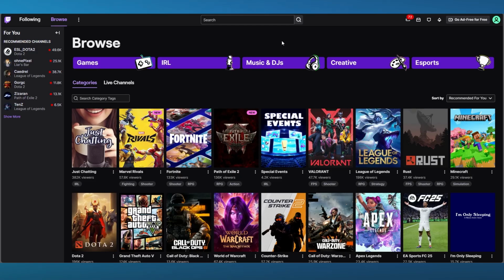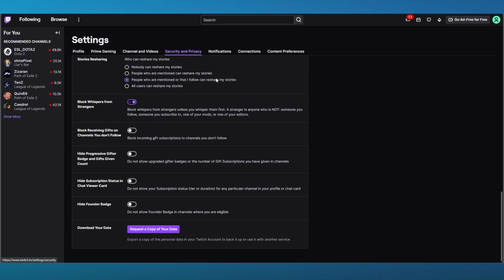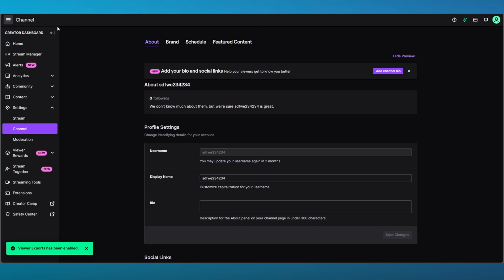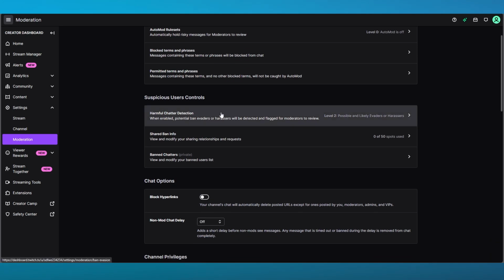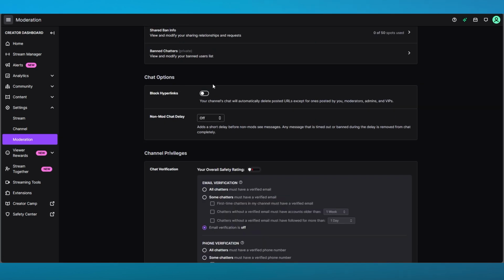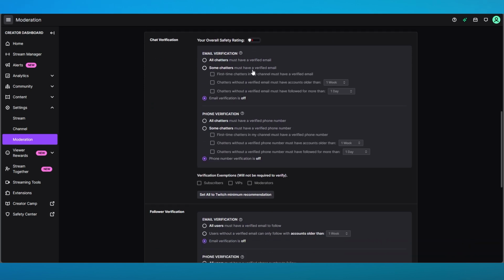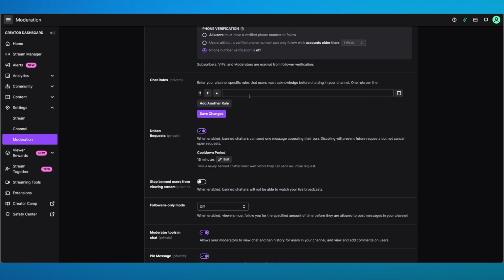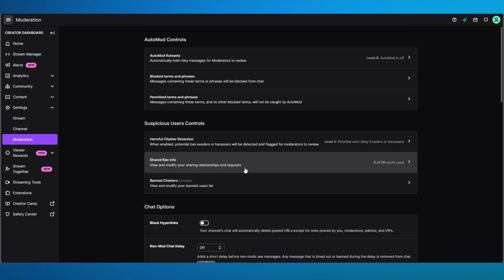How to Change Chat Settings on Twitch - Easy Tutorial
In this video, we’ll walk you through how to change chat settings on Twitch! 🎮 Whether you're a streamer or viewer, adjusting your chat settings can enhance your experience by controlling who can chat, managing moderation tools, and personalizing notifications. 🛠️✨

Here’s what you’ll learn in this video:
- How to adjust your chat settings as a viewer
- Customizing chat filters and blocking specific words
- Setting up moderation tools for your channel (streamers) 🛡️